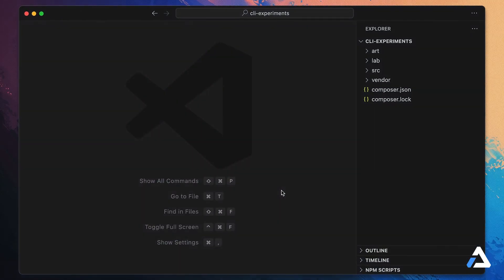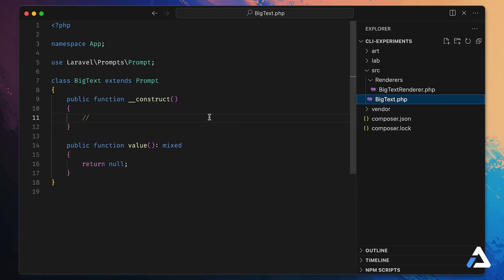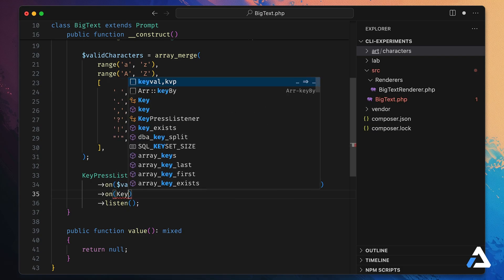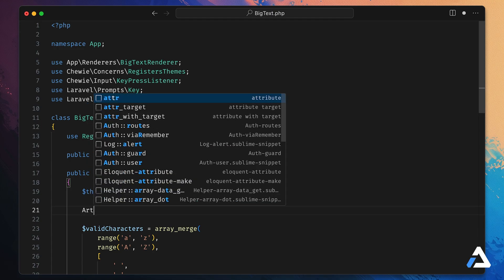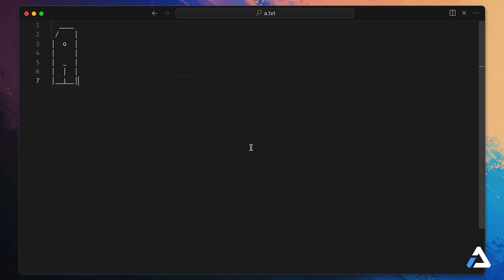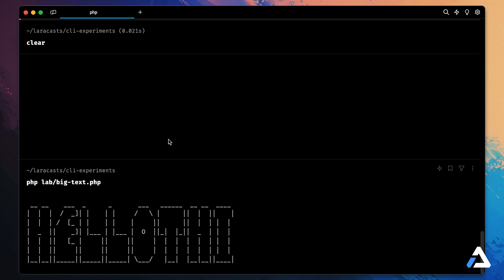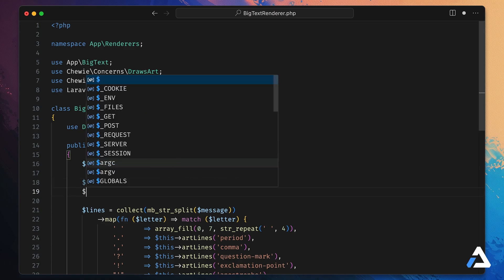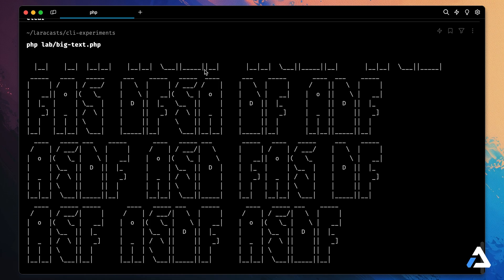CLI Experiments - Big Text ASCII Application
In this series, we'll explore building text-based user interfaces (TUIs) using Laravel Prompts. We'll examine the different aspects of building applications for the terminal, such as handling state, animations, and user interactions via the keyboard. By the end of the series, we'll have built seven fully functional CLI applications that will hopefully inspire you to go off and build your own!

Let's lay a foundation for building TUIs with Laravel Prompts. We'll explore the structure of an application by building something simple: Big Text.